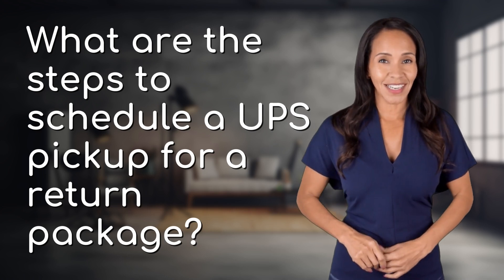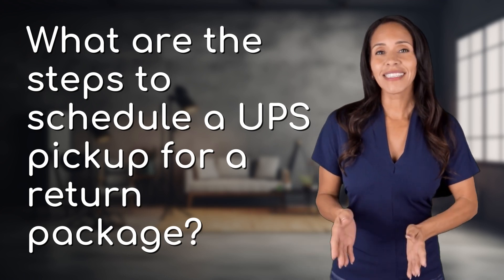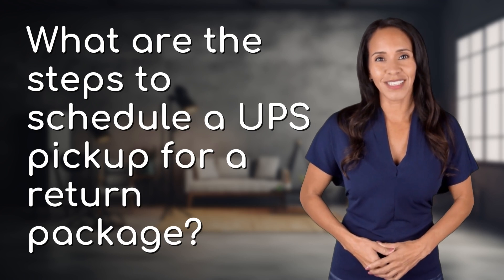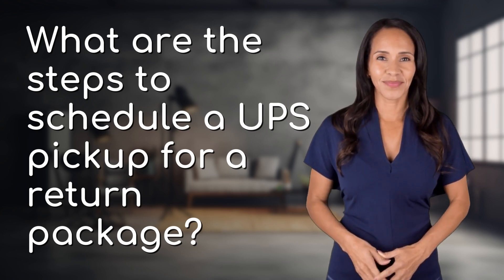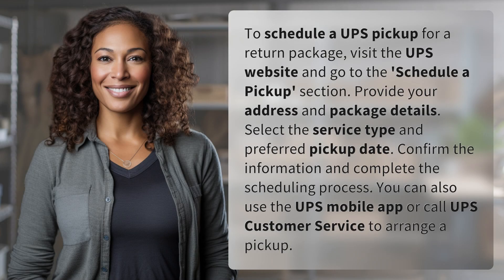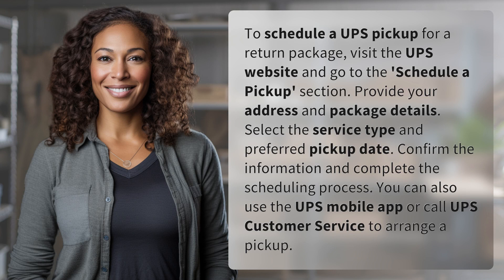What are the steps to schedule a UPS pickup for a return package?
Easy UPS Return Pickup Scheduling Guide 👉 UPS Return Pickup 👉 Learn how to schedule a UPS pickup for a return package hassle-free with step-by-step instructions on the website, app, or customer service line.

Laura S. Harris (2024, June 13.) What are the steps to schedule a UPS pickup for a return package?
    🌐 AskAbout.video